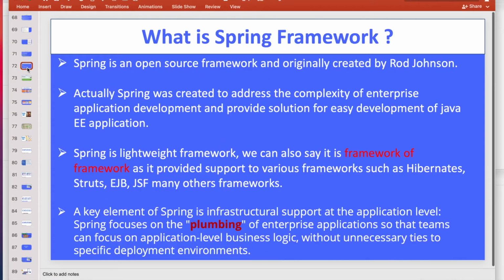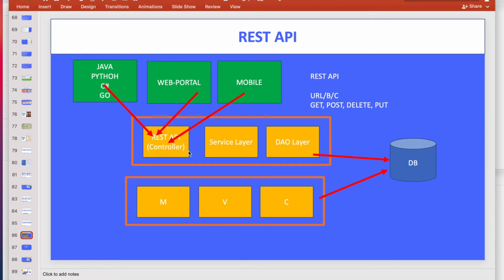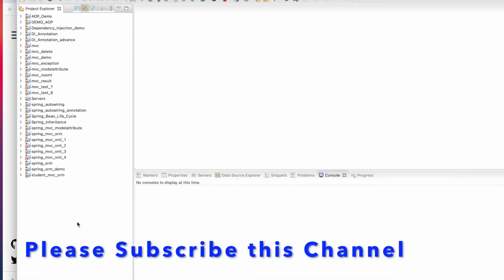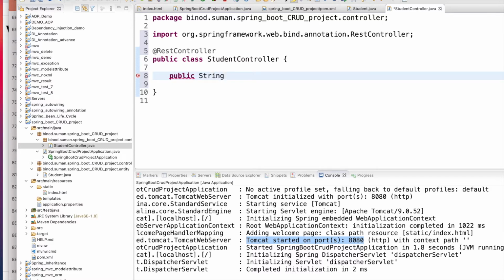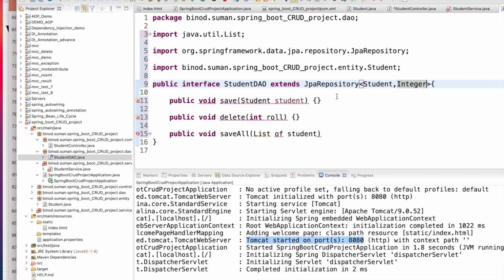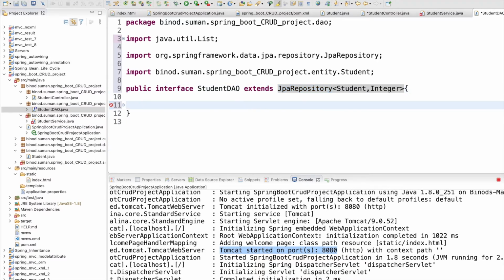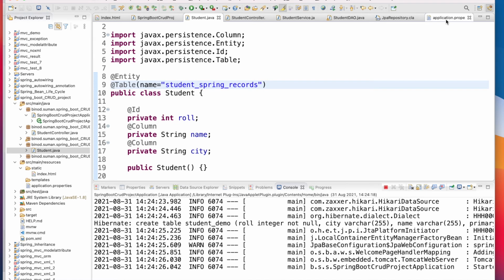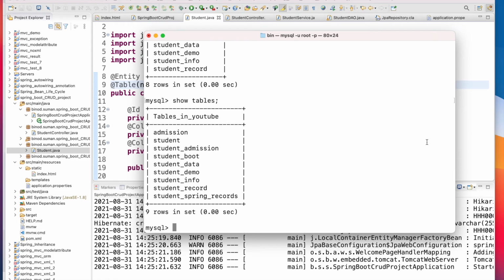Spring Boot Tutorial | Controller, Service & DAO Layer | MySql | CRUD Operation REST API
Create complete project using Spring Boot and expose all Database CRUD operations from scratch.
Test all exposed REST API by Postman.

Spring Boot first video:
Spring Boot Tutorial For Beginners | REST API | Intro | First Code | Step by Step | Test by Postman